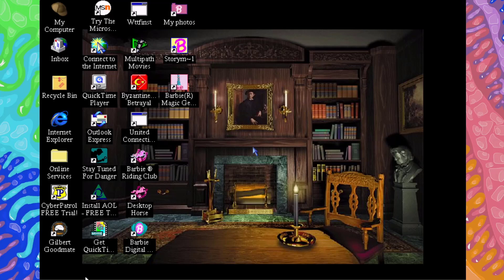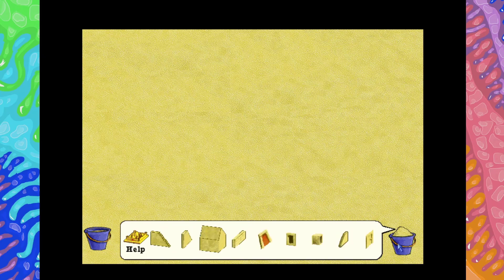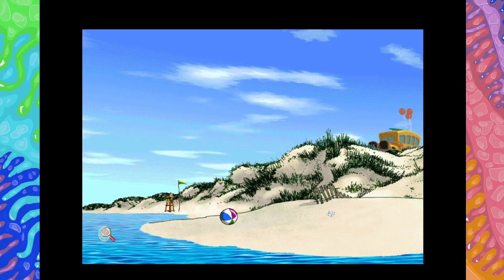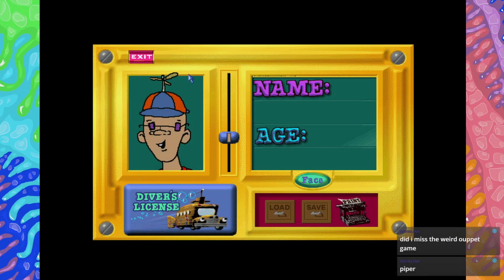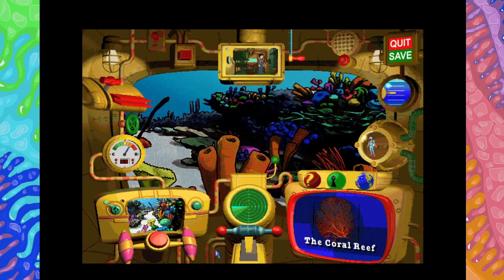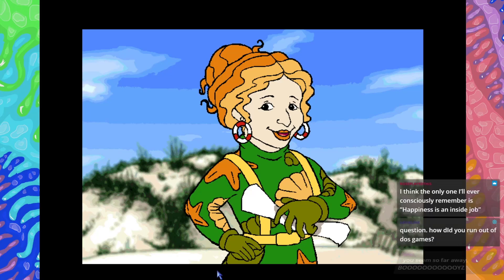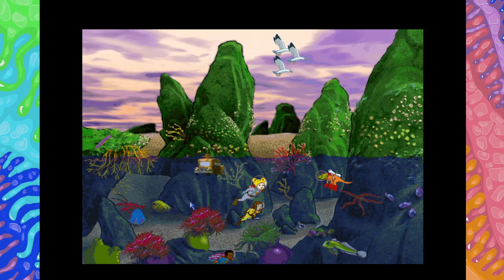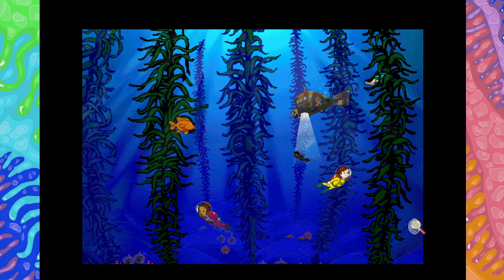DOScovery: The Magic School Bus explores the Ocean